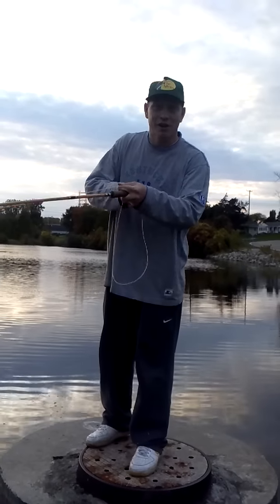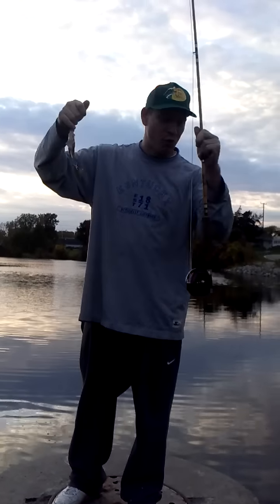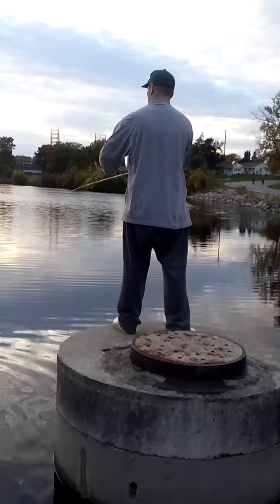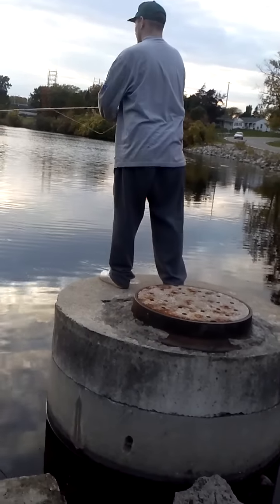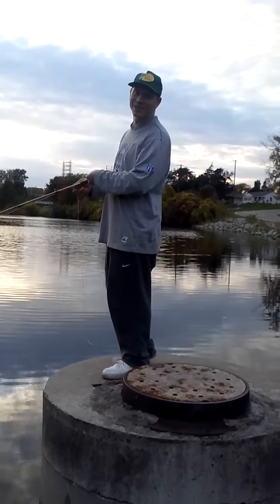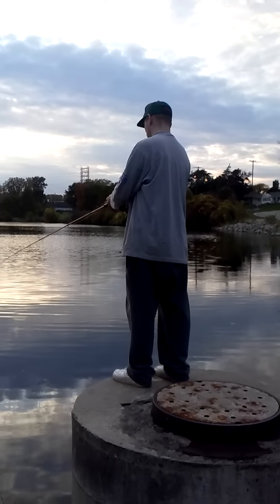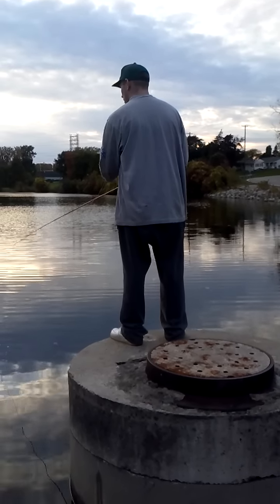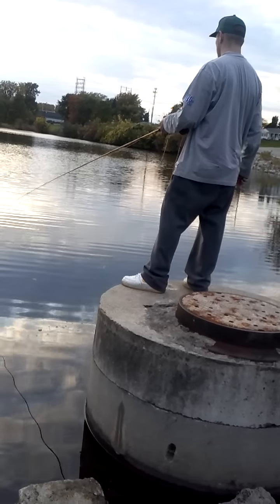Fly Fishing (Bluegill, Bass)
First time using a fly rod